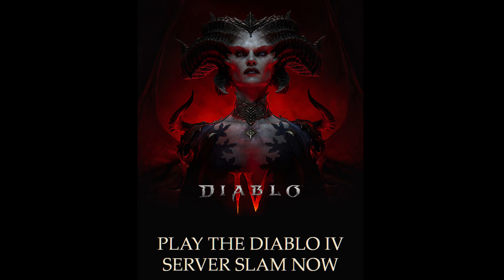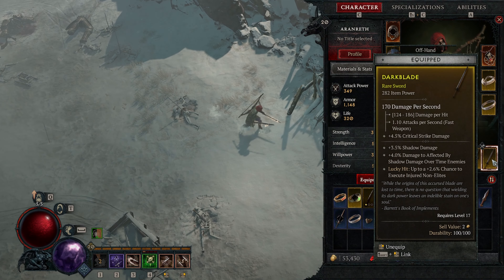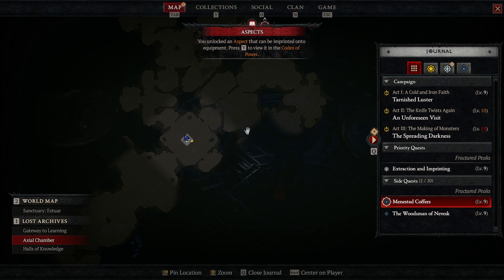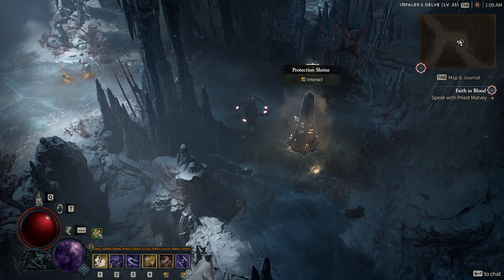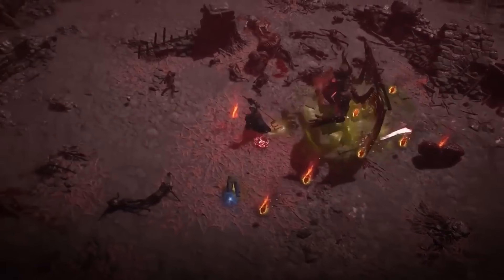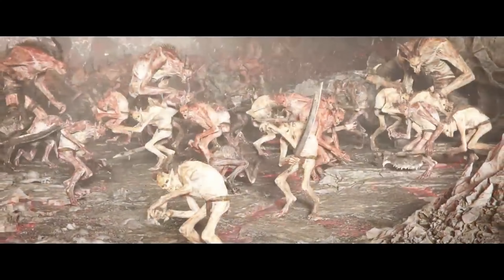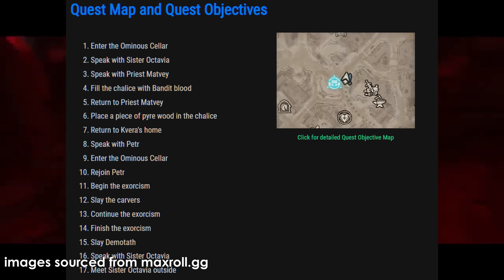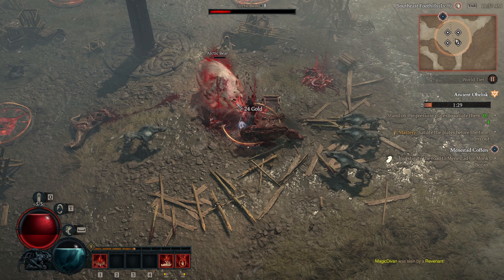5 Things You WANT TO KNOW About Diablo IV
Are you worried that you might be missing out on some useful information prior to launch? Here's 5 Things You WANT TO KNOW About Diablo IV!

Chapters:
00:00 Intro
00:13 Rare Spawns
01:03 Codex of Power
01:57 Interactables
03:12 Side Quest Rewards
04:30 Gold Making